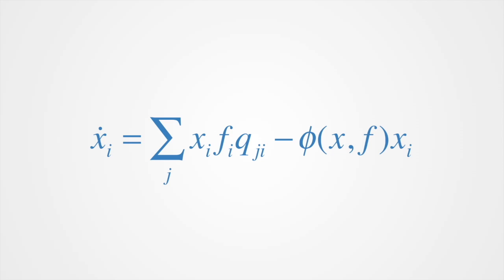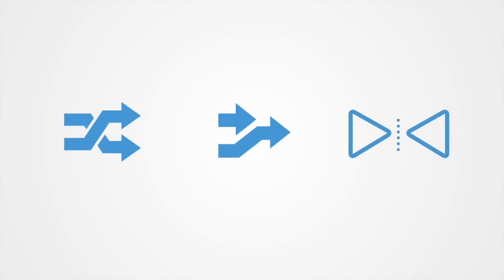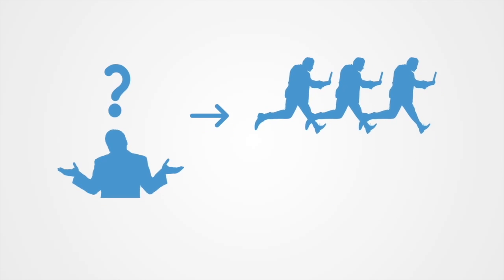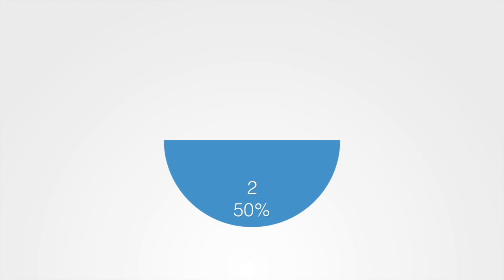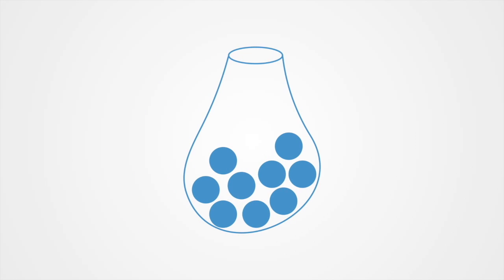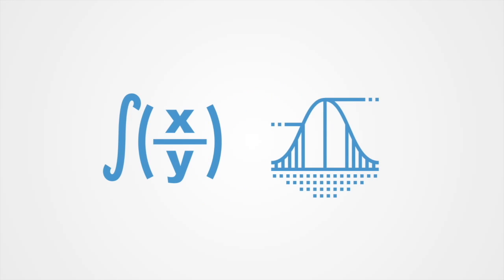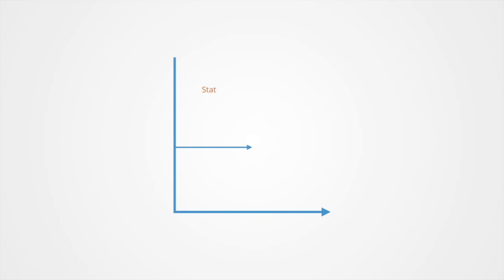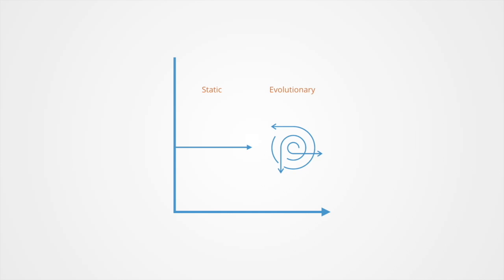Replicator Dynamics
The replicator equation is the first and most important game dynamic studied in connection with evolutionary game theory. The replicator equation and other deterministic game dynamics have become essential tools over the past 40 years in applying evolutionary game theory to behavioral models in the biological and social sciences. These models show the growth rate of the proportion of organisms using a certain strategy. As we will illustrate, this growth rate is equal to the difference between the average payoff of that strategy and the average payoff of the population as a whole.